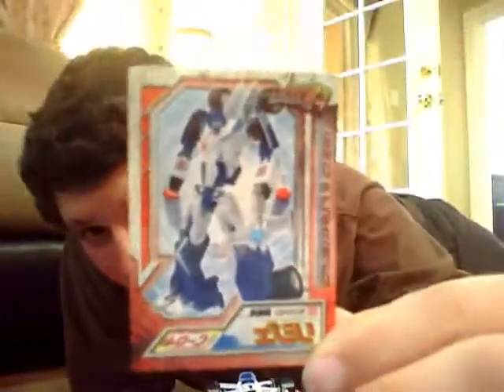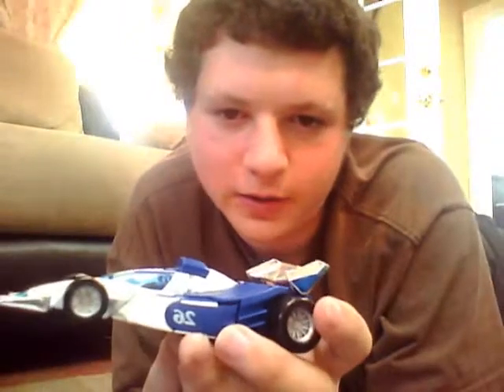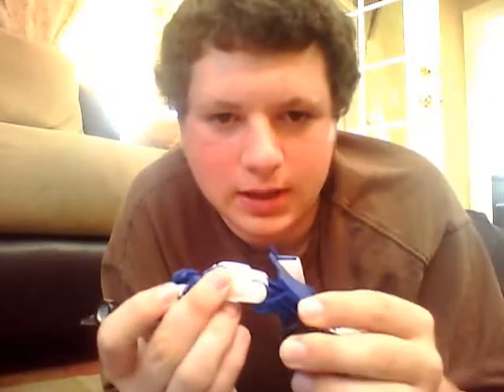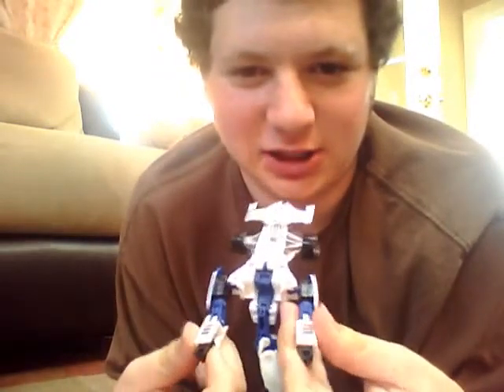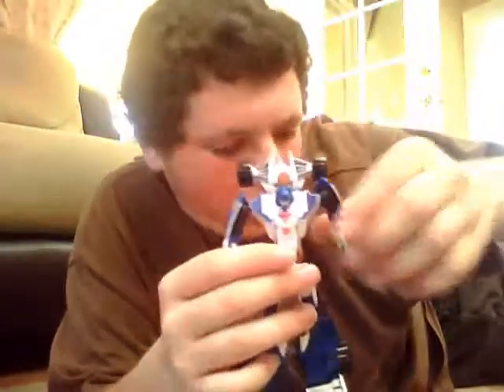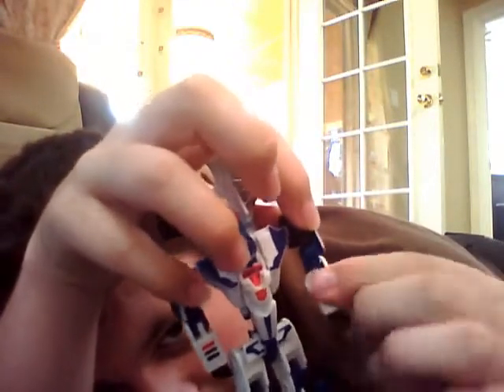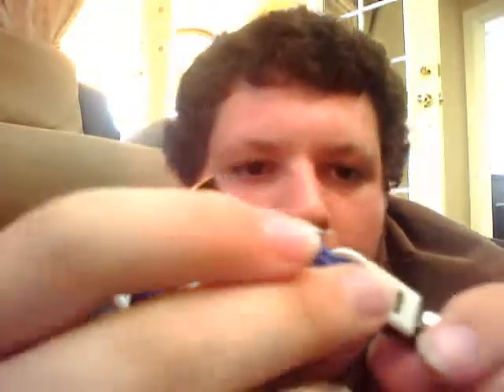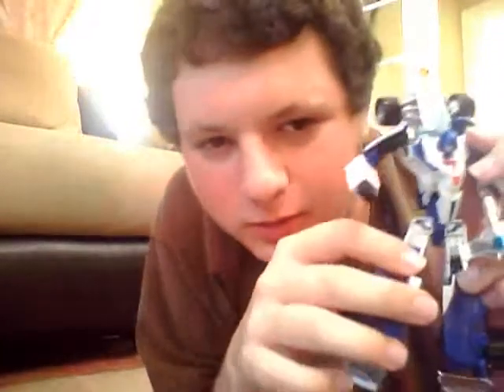transformers henkei: mirage (japanese) toy review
a toy review of the original japanese "transformers henkei" mirage. i assure you, it is pretty bad ass.